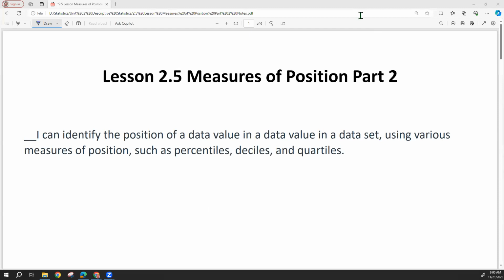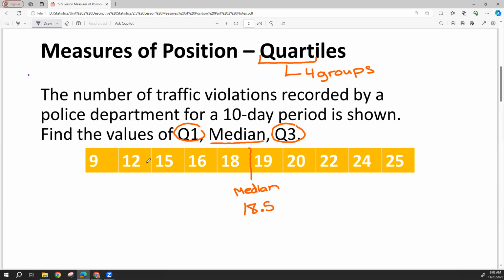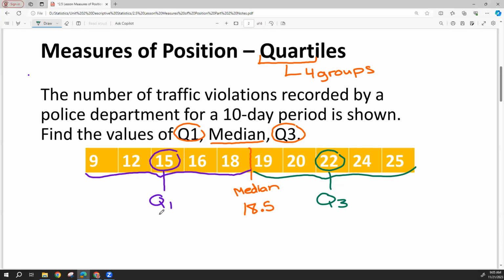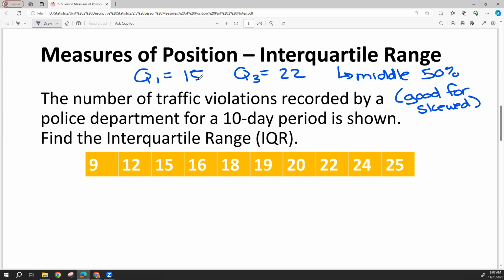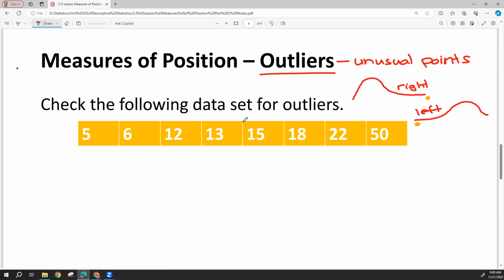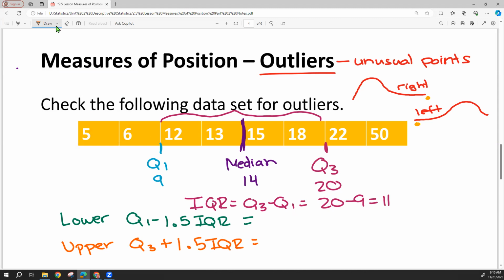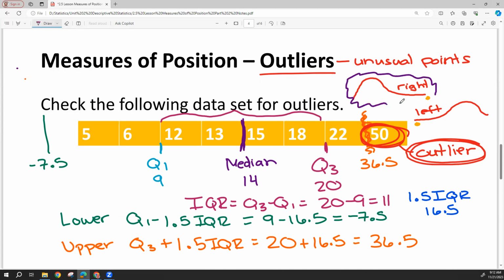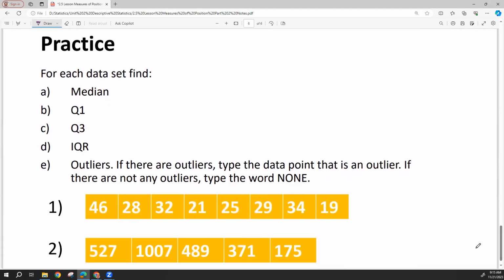2 5 Lesson Measures of Position Part 2